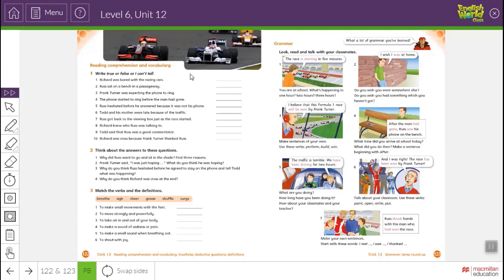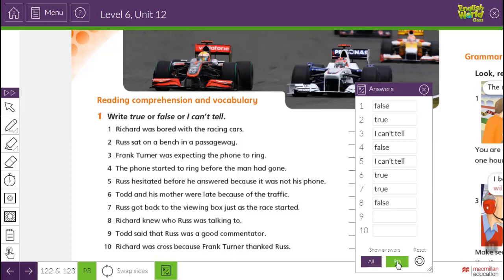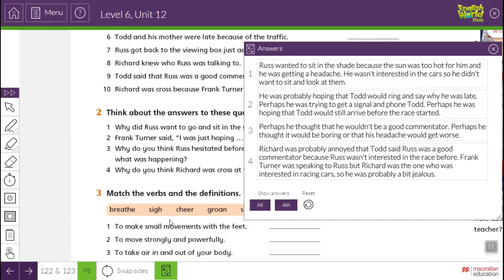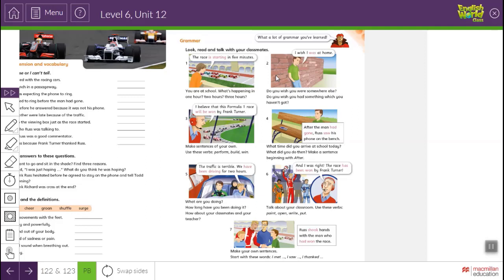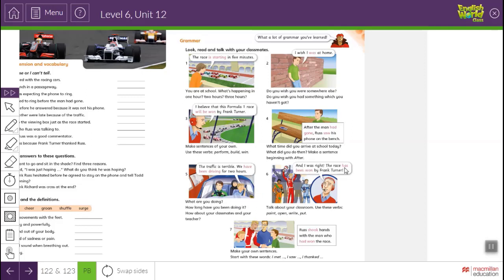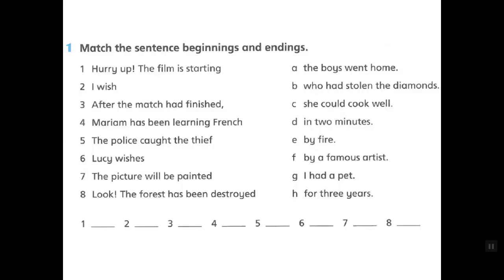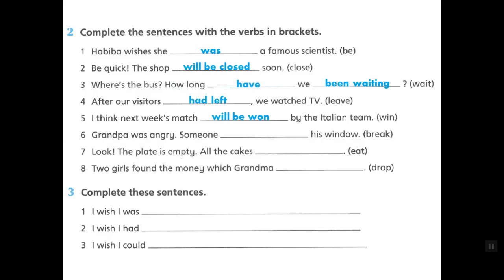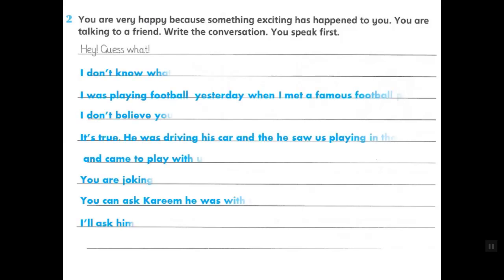إنجليزي سادس الوحدة 12 الدرسين 3 و 4